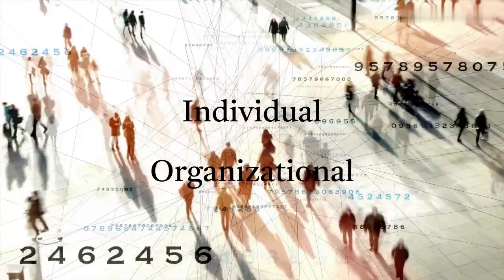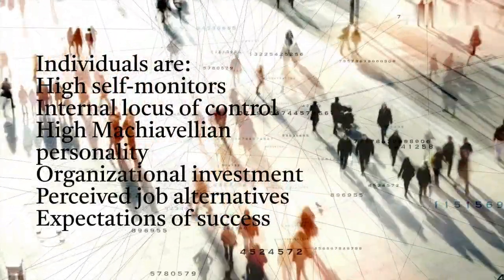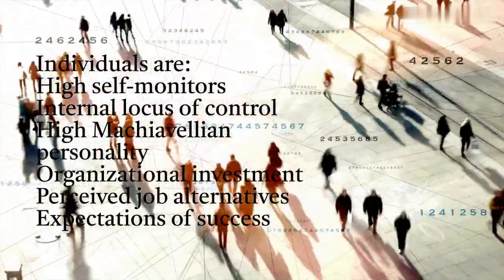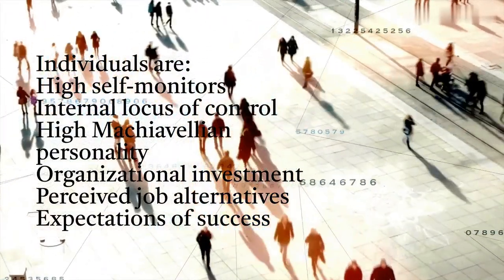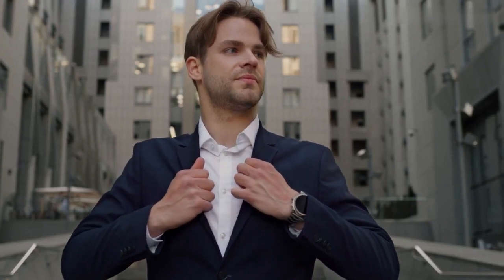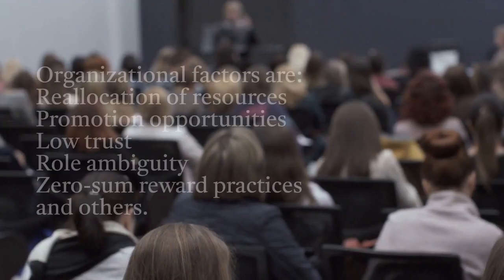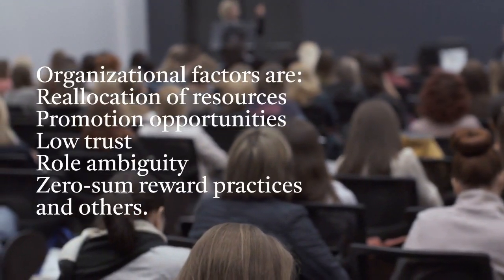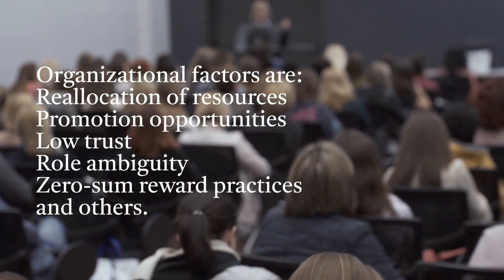Power and influence in organizations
No description. Only video. Made by Nurlanov Olzhas